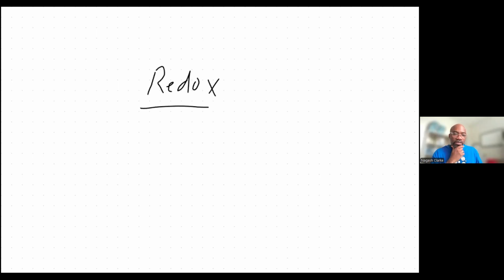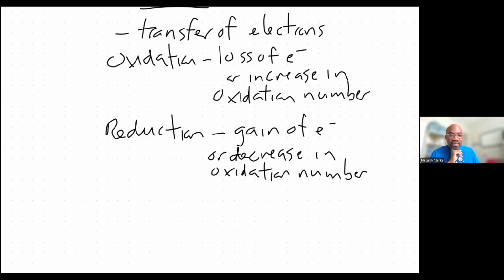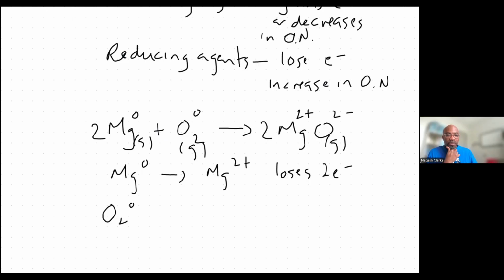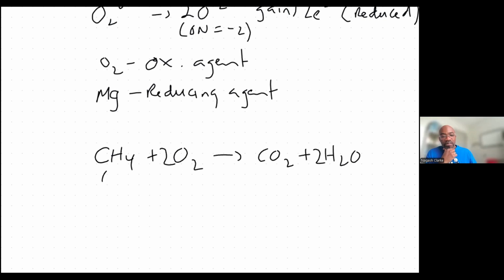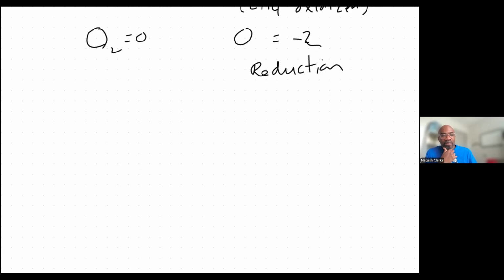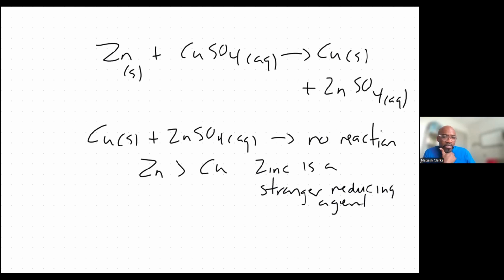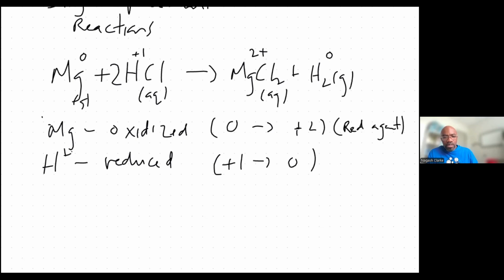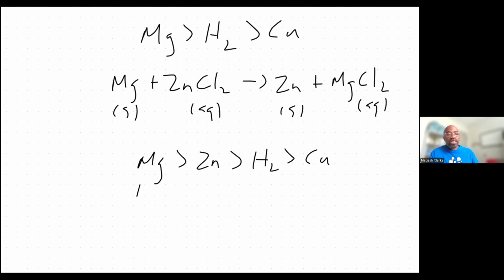Office Hours: Redox reactions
This video reviews redox reactions